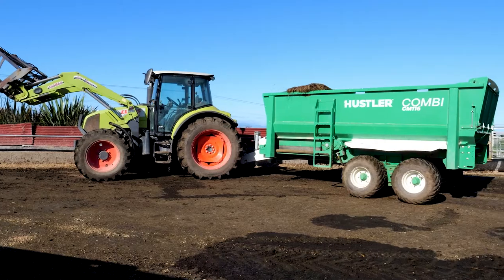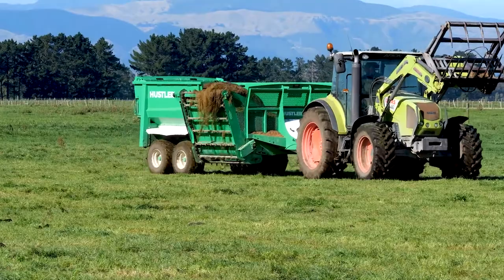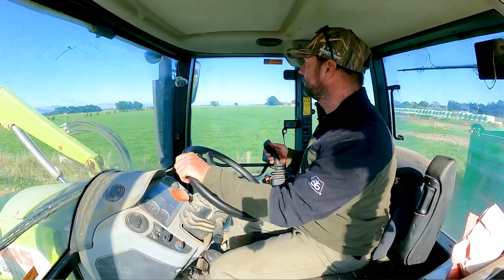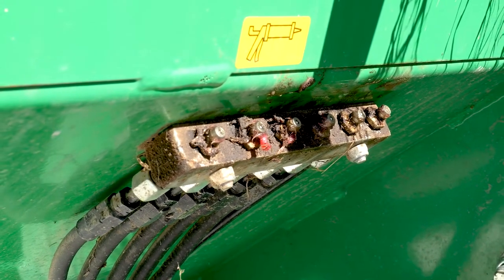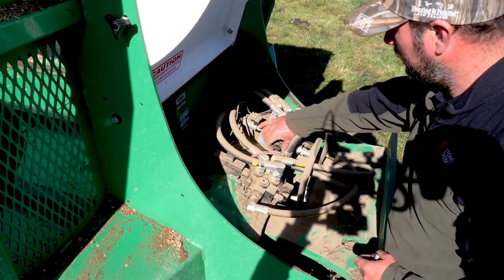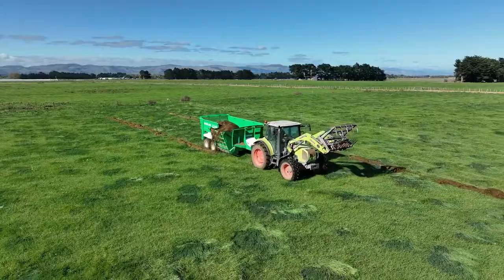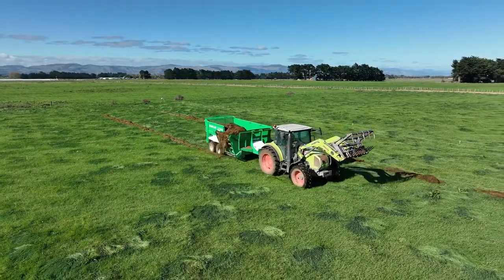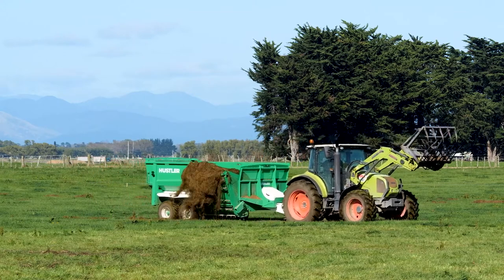"It does everything" says Jason Tootell of Manawatu (New Zealand) of his Combi CM116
Farmer Jason Tootell of the Manawatu spent six months looking for the perfect feeder for his 130 hectare farmer. When his dealer presented the Combi CM116 as an option, he realised, "It just does everything." His previous wagon had a link chain and says they always, "stretched and had issues," but the Combi CM116 has a roller chain, and according to Jason, "the roller is fantastic." He loves how easy to maintain the Combi is and that you only need the one tractor to load it and then operate it, and with it he says they "feed out maize, baleage, silage, palm kernel - it'll just feed out effortlessly." So over all, what does Jason think of his Combi? He says, "It's fantastic. It's a one-stop shop."

We’re obsessed with crafting revolutionary livestock farm equipment that customers absolutely love!

Hustler’s mission is to design and build world-class equipment that rewards customers bottom-line and simplifies everyday life.

We insist on understanding farmers’ needs better than anyone else, investing in our people to create an inspiring team that raises the bar in outstanding service to every single customer.